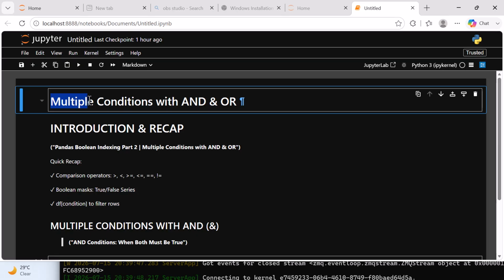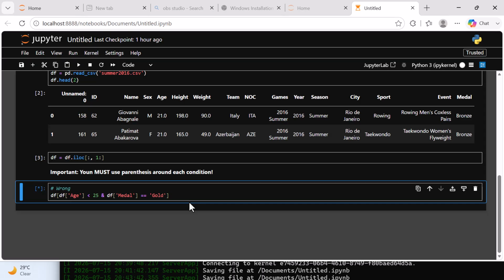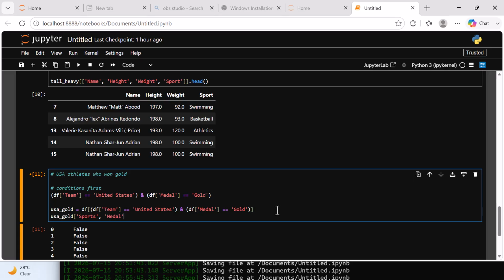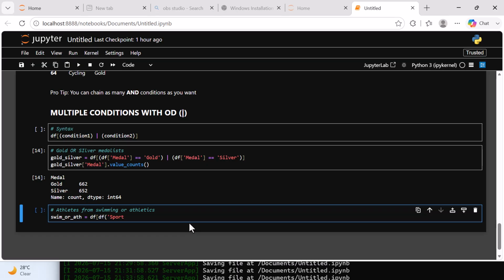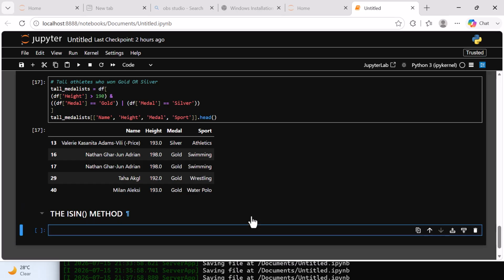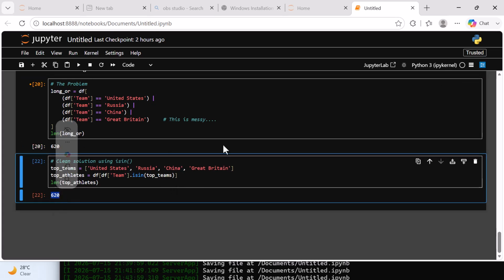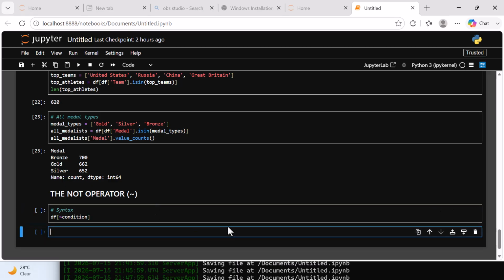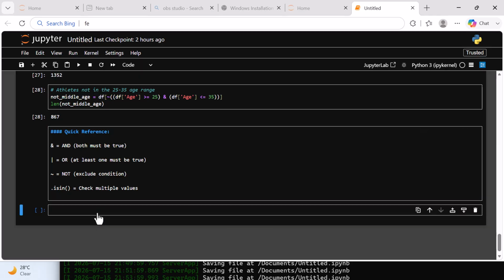Pandas Boolean Indexing Part 2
Multiple conditions made easy!
✅ AND (&)
✅ OR (|)
✅ isin() Method
✅ NOT (~)